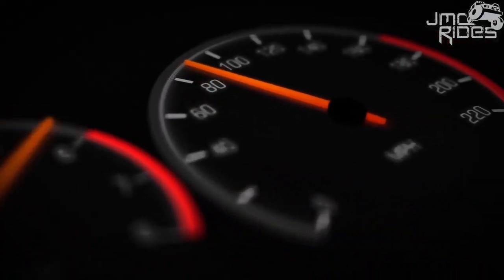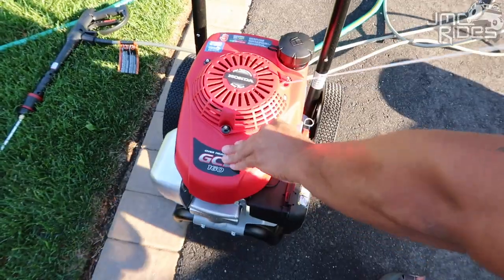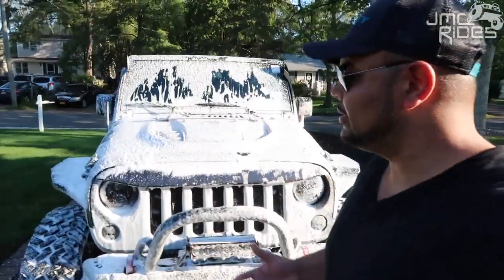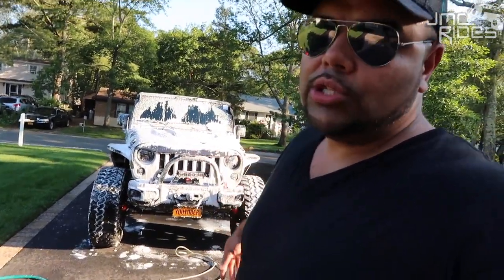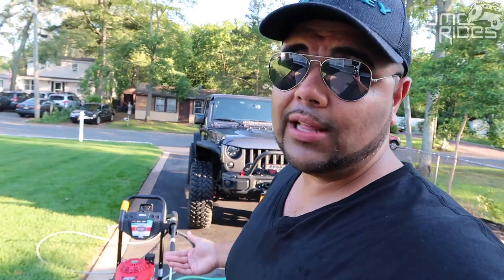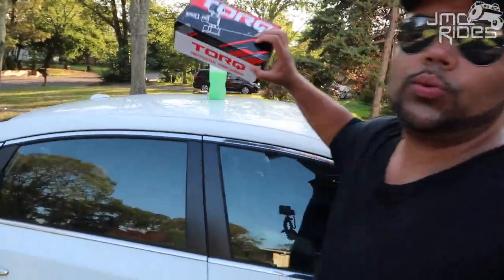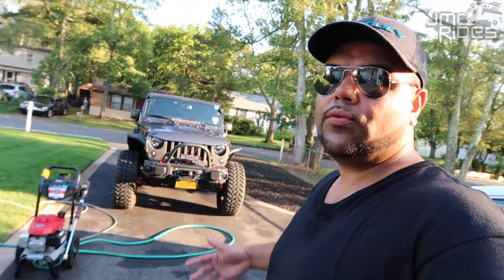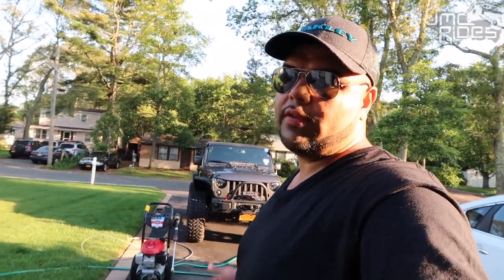Foam Cannon On Steroids! How To Get Thick Soapy Foam From Your Foam Cannon?